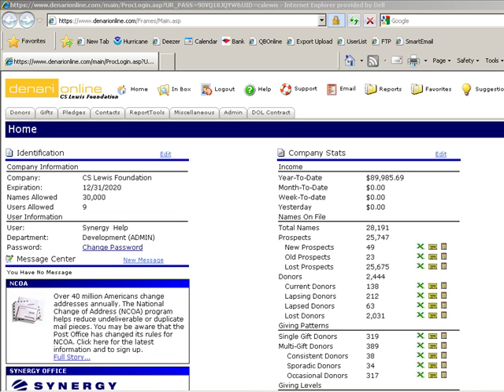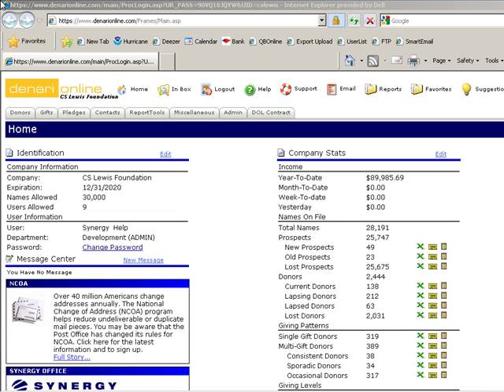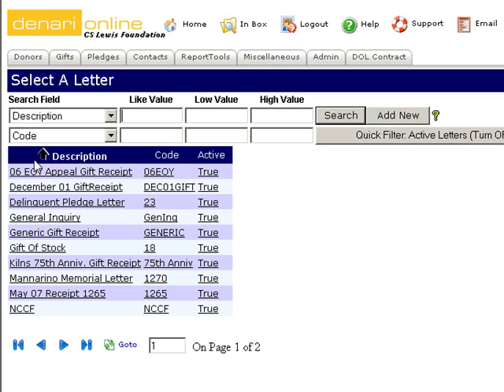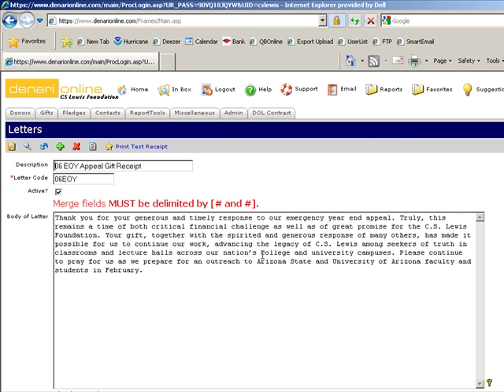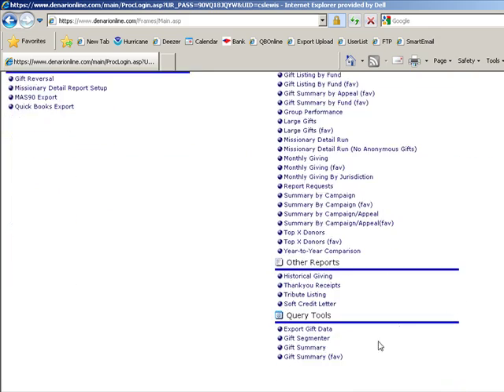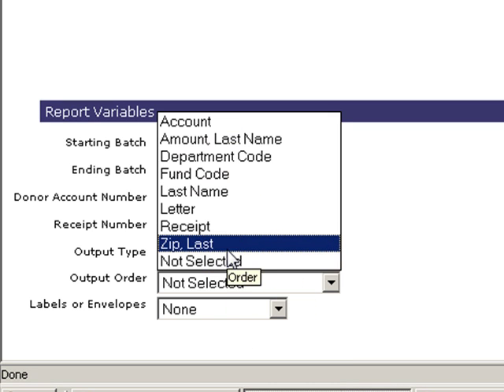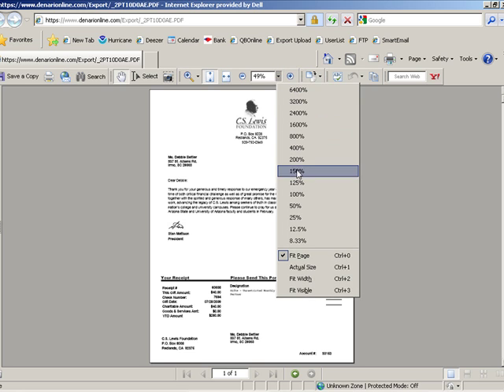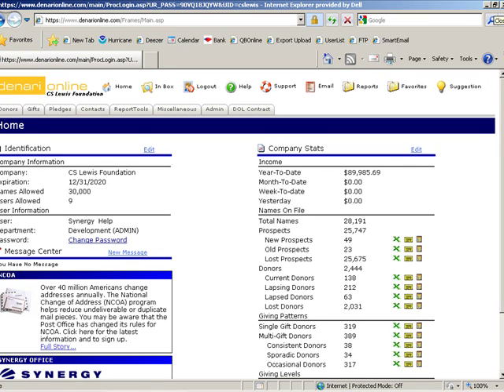Receipts and Thank You Letters Demo